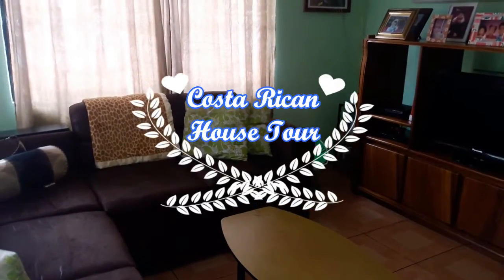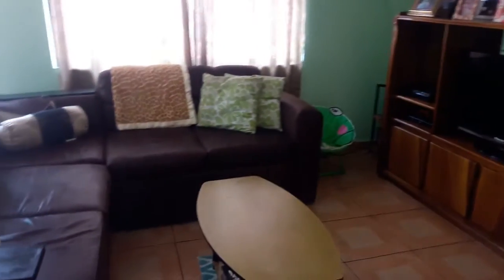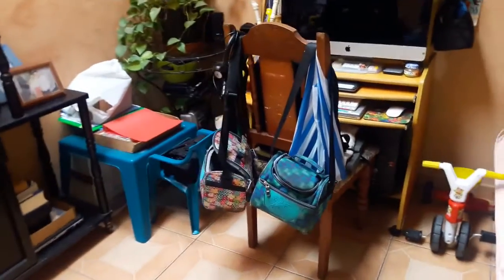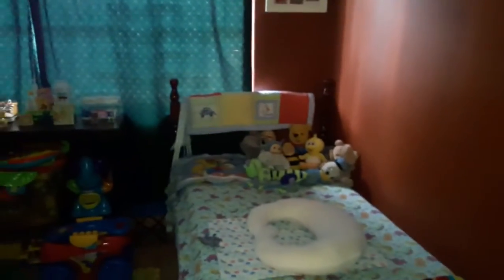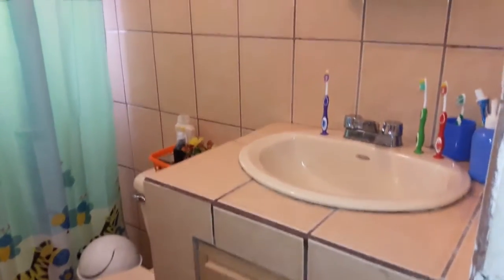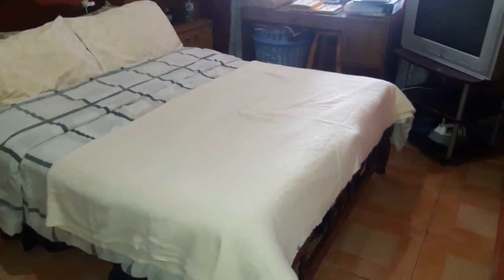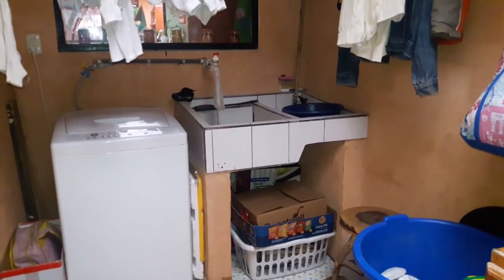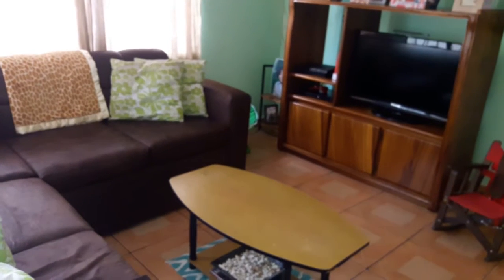Costa Rican House Tour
I wanted to give you guys a house tour of our home sweet home in Costa Rica so you get an idea of what a typical Costa Rican Style house looks like.  Hope you enjoy!